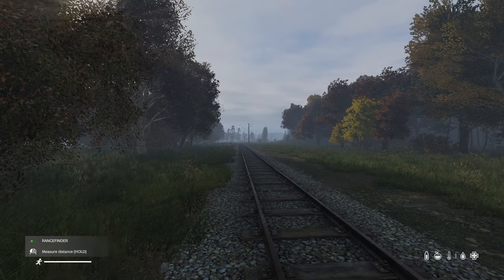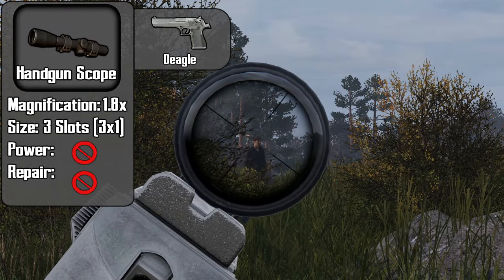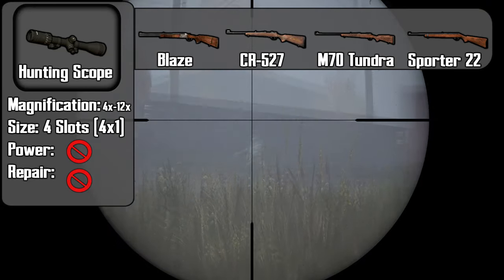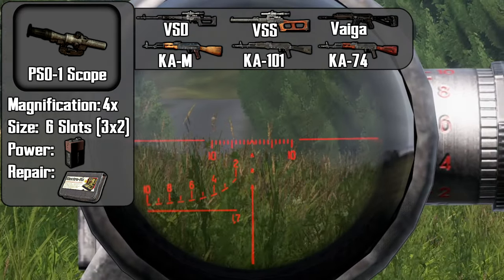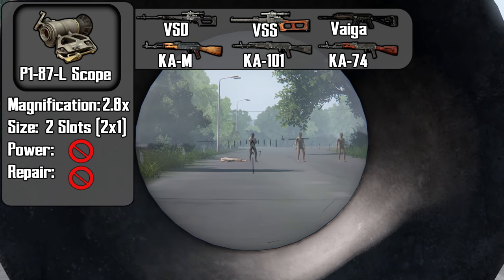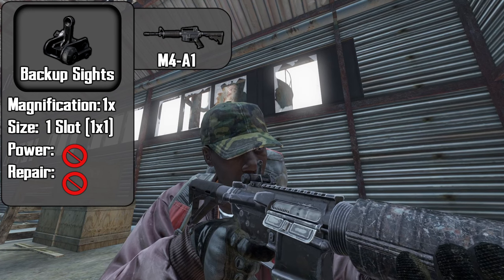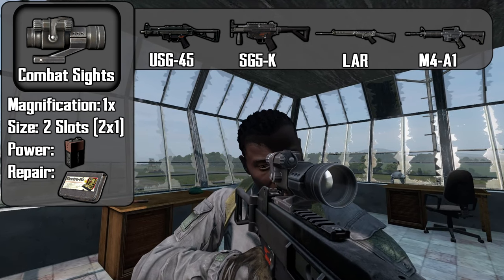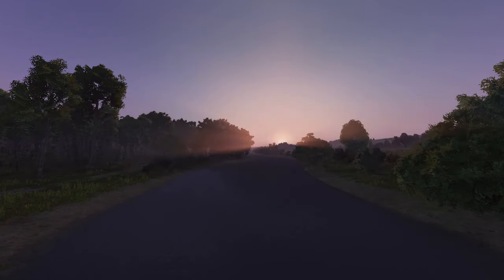DayZ Scope and Rangefinding Guide - Zeroing Sights from Red Dots to Snipers - 2021 PC Xbox PS4 PS5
Timeline:
00:00 Intro
00:18 Zeroing
0:43 Mini Sights

01:11 Handgun Scope
01:32 PU Scope
02:14 Hunting Scope
02:28 Kobra Sight
2:55 PSO-1 Scope
03:54 PSO-1-1
04:32 P1-87-L
05:15 1PN51
06:04 Backup Sights
06:19 Baraka Reflex Sights
06:42 RVN Sights
07:03 Combat Sights
07:23 ATOG Scope
08:11 Outro

I predominately make Escape from Tarkov and DayZ videos. If you play those games please consider subbing for future content. Hopefully my videos can be helpful to you and teach you something new! Thanks for checking out the channel and have a great day!